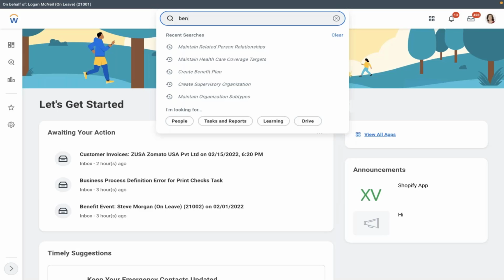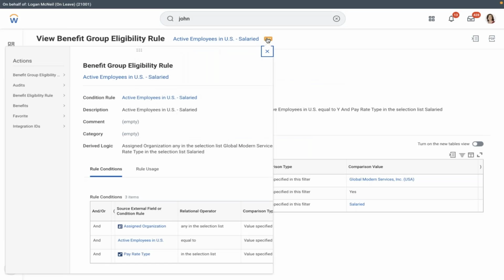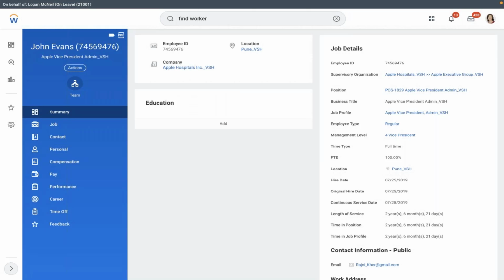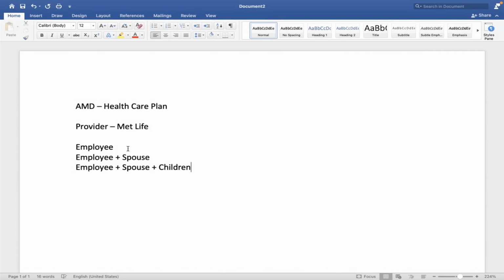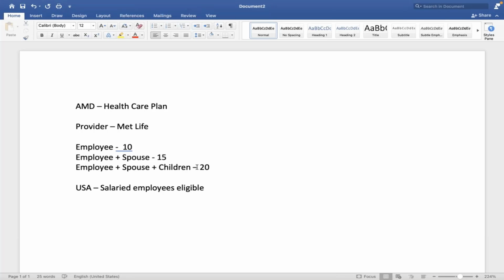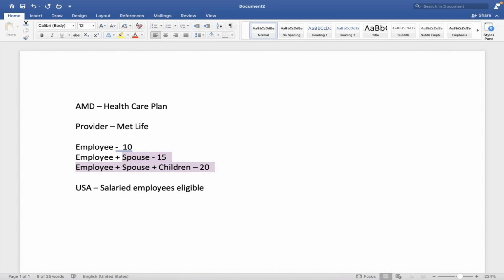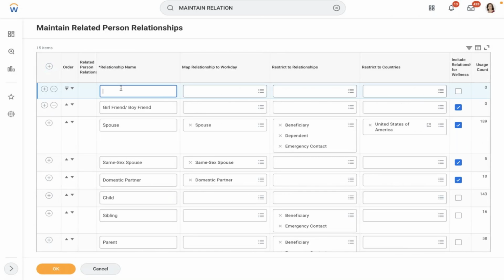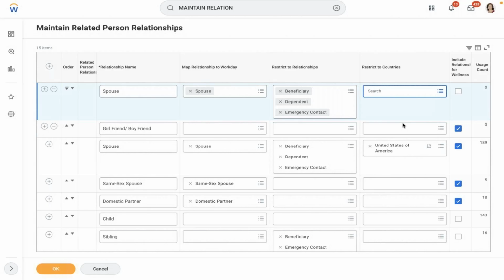Workday Benefit training| Workday Benefit course content